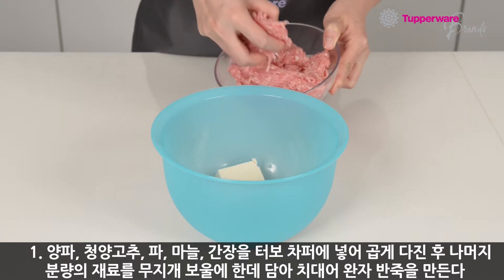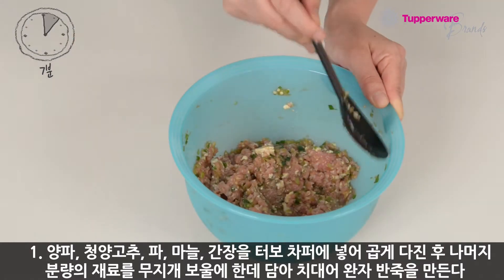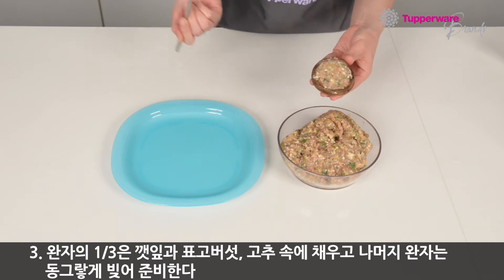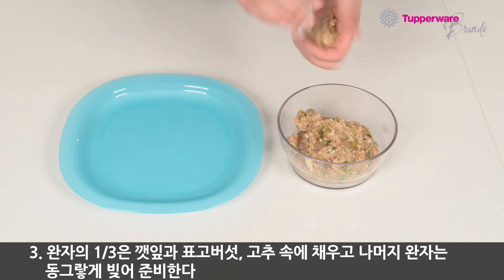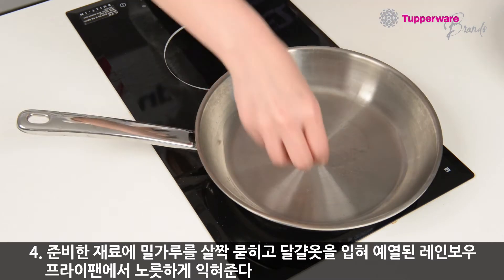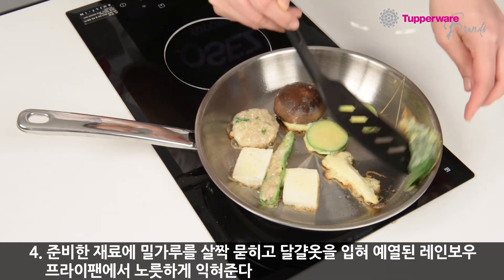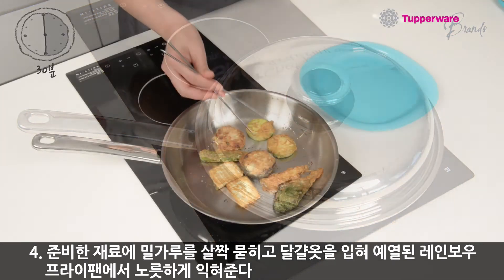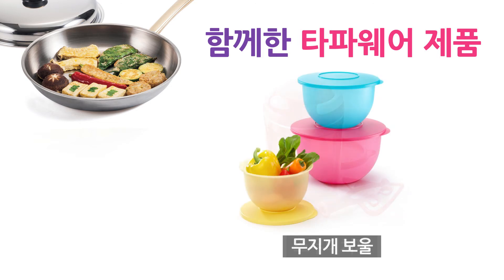지글지글 모듬전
■ 요리명 : 지글지글 모듬전
■ 재료 : 다진 돼지고기, 달걀, 소금, 밀가루, 두부, 간장, 파, 마늘, 오이고추, 애호박, 두부, 양파, 청량고추, 깻잎, 버섯, 표고버섯
■ 만들기
1. 양파, 청양고추, 파, 마늘, 간장을 터보 차퍼에 넣어 곱게 다진 후 나머지 분량의 재료를 무지개 보울에 한데 담아 치대어 완자 반죽을 만든다
2. 호박과 두부, 새송이 버섯은 0.5cm 두께로 썰고 고추는 반으로 갈라 씨를 빼고, 깻잎은 깨끗이 씻어 물기를 제거한다
3. 완자의 1/3은 깻잎과 표고버섯, 고추 속에 채우고 나머지 완자는 동그랗게 빚어 준비한다
4. 준비한 재료에 밀가루를 살짝 묻히고 달걀옷을 입혀 예열된 레인보우 프라이팬에서 노릇하게 익혀준다